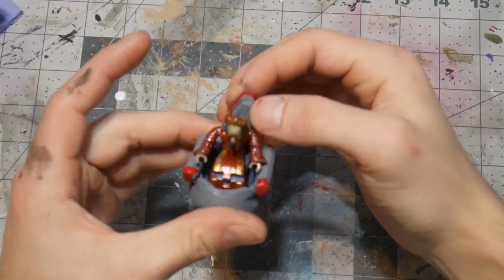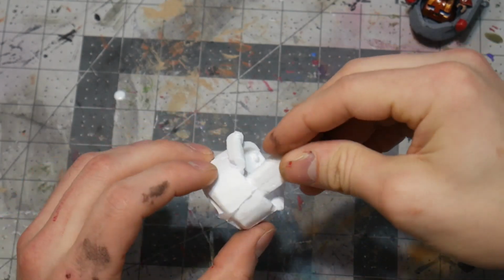Making and molding prophet chair for Halo mega construx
thanks for all the support like always you are all the best!

link to my ebay page down below if you want to buy some of my halo figures